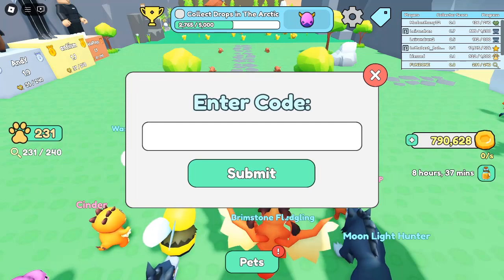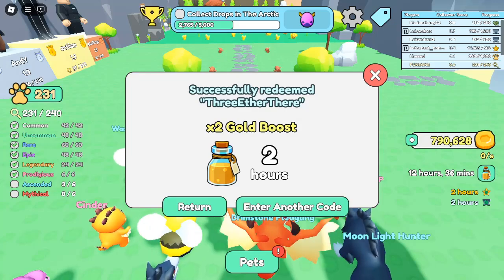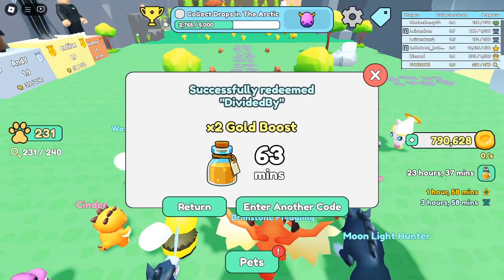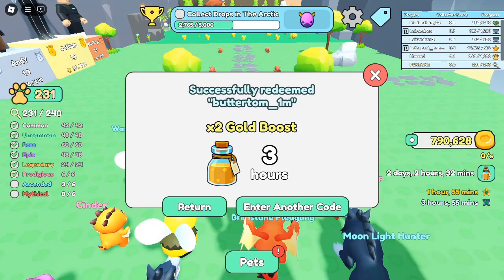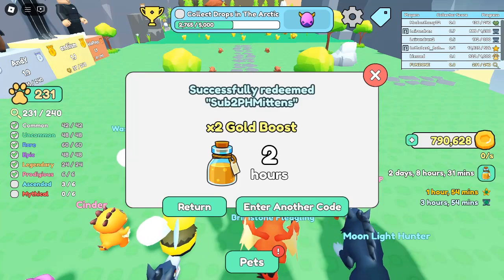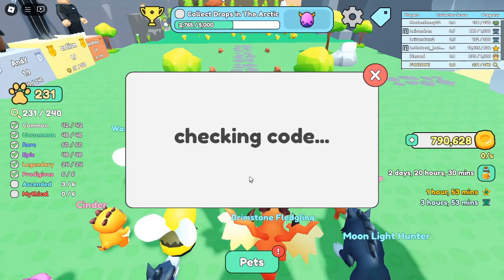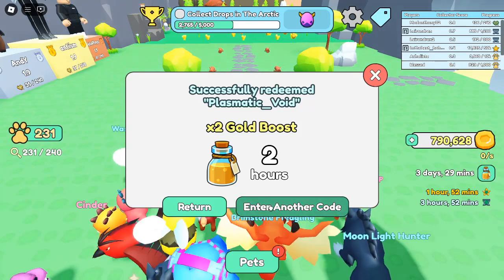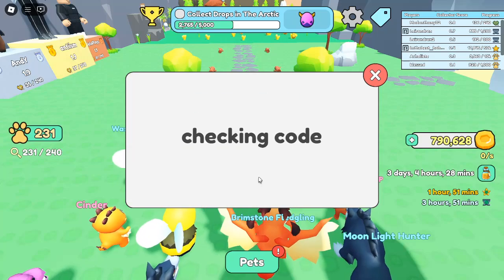Roblox Collect All Pets Codes (October 2024): Unlock the Best Bonuses & Tips!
Are you ready to unlock exclusive boosts and make the most of your journey in Roblox: Collect All Pets? In this video, we’ve got the latest Collect All Pets codes for October 2024, as well as essential tips and tricks to help you progress faster, hatch more pets, and maximize rewards like Gold, Credits, and Metallic Luck!

Collect All Pets has quickly become a favorite among Roblox players for its engaging gameplay and fun challenges. Players can hatch eggs to discover new pets and move through exciting levels, but codes are essential for players who want to boost their game without spending extra time or resources. These codes can help you access double Gold, increase your luck for hatching rare pets, and get other valuable boosts to make your game experience even more thrilling.

🎮 All Working Codes for October 2024:
The codes listed in this video include bonuses like x2 Gold, x2 Metallic Luck, x2 Shiny Luck, and Credits. Here are some of the top working codes we cover:

TheresMyFavoriteLeaf - 2 hours of x2 Gold
PascalsFryingPan - 2 hours of x2 Metallic Luck
ThreeEtherThere - x2 Gold
Kesculptorec - 2 hours of x2 Metallic Luck
HiHatsAndRidesOnly - x2 Gold Boost
Watch this video to get the full list and details on each code, so you can claim every bonus available this month. These codes are frequently updated, so make sure to redeem them quickly before they expire.

🕹️ How to Redeem Codes in Collect All Pets:
For those new to the game, redeeming codes in Collect All Pets is super easy. Here’s a quick guide:

Open Roblox and start Collect All Pets.
Look for the blue tag icon on the main screen.
Click the icon and enter your chosen code.
Confirm to get your boost, and start enjoying your new rewards!
🔑 Top Tips & Tricks to Level Up Faster:
Along with using codes, there are other strategies to level up quickly in Collect All Pets. Here are some pro tips we’ll share in this video:

Hidden Eggs: Discover hidden eggs in different game areas. Team up with friends for extra help in reaching high spots or finding hidden locations where rare eggs may appear.
Use the Pet Index: Keep an eye on the Pet Index to track missing pets. Your goal should be 240 pet discoveries, which unlocks special in-game rewards.
Hatch Lower-Tier Pets Early On: Starting with lower-tier pets can help you progress through early stages faster, and as you build more resources, you can aim for higher-tier pets.
Crystal Farming for Coins: Join crystal farming teams for maximum coin earnings. These extra coins can then be reinvested into pet upgrades and future hatching opportunities.
By using a combination of these codes and tricks, you’ll not only make your gameplay smoother, but you’ll also be able to complete levels faster and find new pets to add to your collection.

💡 Why Use Roblox Codes?
Codes are an incredible tool for players who want to get ahead quickly without extra grinding. They unlock bonuses that would normally take time or money to accumulate. Our goal with this video is to keep you updated with all the working codes and show you exactly how to make the most of your game by unlocking everything you can with each code.

All Working Collect All Pets Codes
BagesDissonance - 2 hours of x2 Shiny Luck
ThreeEtherThere - x2 Gold
Metallicmushroom - 2 hours of Credit.
DayOrRecord - 2 hours of Credit.
ToInfinity - 2 hours of Credit.
DroppedDropDroppage - x2 Gold Boost.
SeniorPlanta - x2 Gold Boost.
DividedBy - x2 Gold Boost.
LeftToRight - x2 Gold Boost.
Tennessee - x2 Gold Boost.
InvestigationWeb - x2 Gold Boost.
ToTheseLogs - x2 Gold Boost.
PentaNeoSecrets - x2 Gold Boost.
Addthisstep - x2 Gold Boost.
BigHoleInTheWall - x2 Gold Boost.
Mountaineer - x2 Gold Boost.
ItsAlwaysADesert - 2x Gold Boost.
ArcticMoon - 2x Gold Boost.
ConcaveForward -2x Gold Boost.
Buttertom_1m - 2x Gold Boost.
Amebas - 2x Gold Boost.
Sub2PHMittens - 2x Gold Boost.
Chocolatemilk - 2x Gold Boost.
Meerkat - 2x Gold Boost.
CommonLoon - 2x Gold Boost.
Viper_Toffi - 2x Gold Boost.
eaglenight222 - 2x Gold Boost.
Plasmatic_void - 2x Gold Boost.
SpeedPlayzTree - 2x Gold Boost.
KlausWasHere -of 2x Gold.
TheGreatCodeInTheSky - 2x Gold Boost.
TreeSauce - 2x Gold Boost.
Groupie - 2x Gold Boost.
FirstCodeEver -2x Gold Boost.
SecretCodeWasHere - 2x Gold Boosts.
Brrrrr - 2x Gold Boost.
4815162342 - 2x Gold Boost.